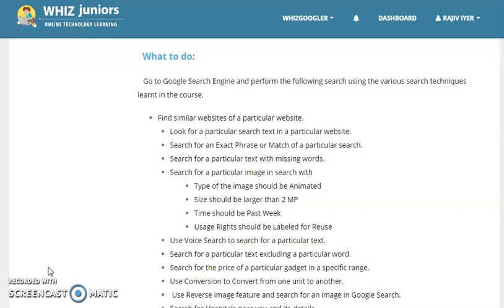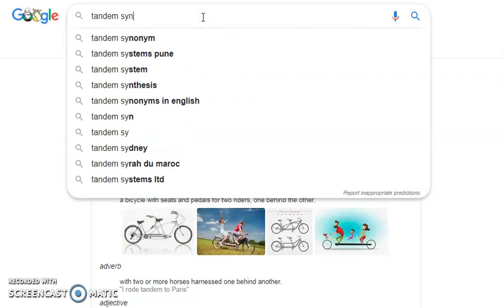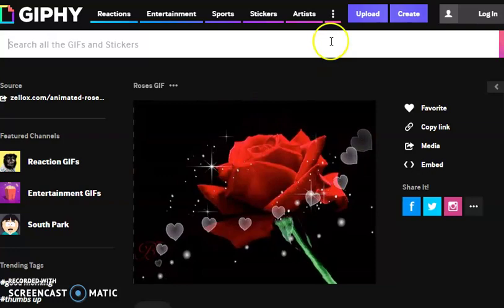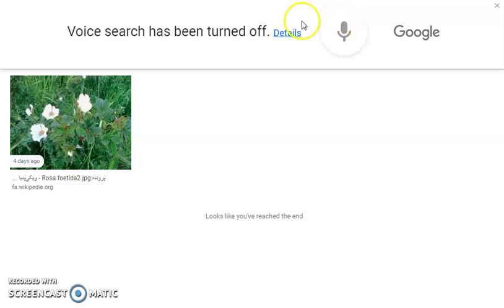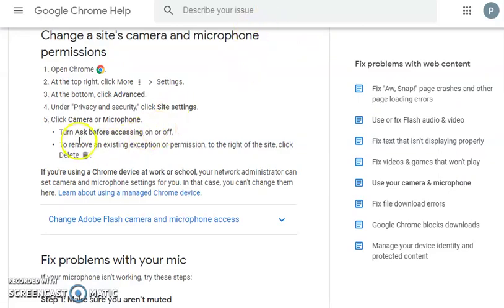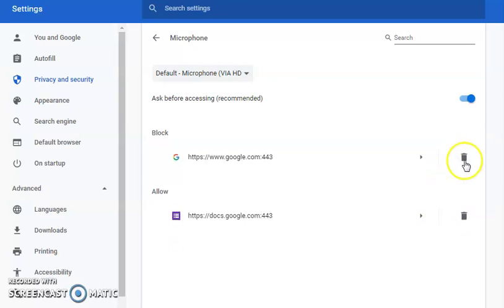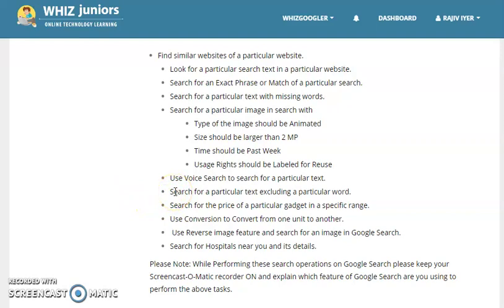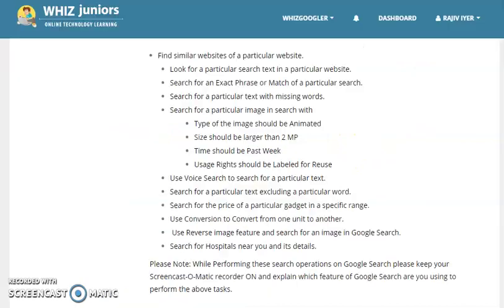Rajiv - Whiz Juniors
Rajiv Upload for Certification @ Friday, March 20, 2020 @ 10:45:56 PM